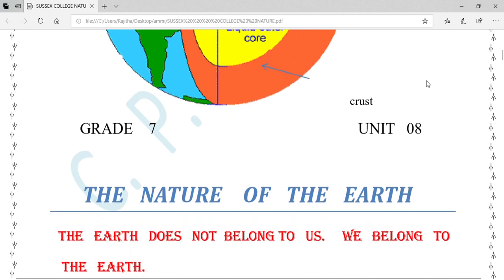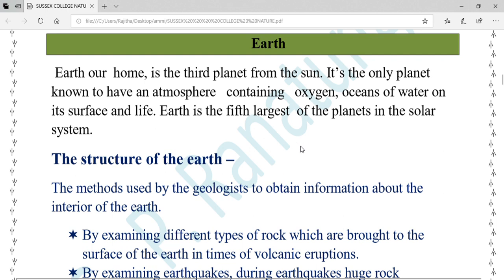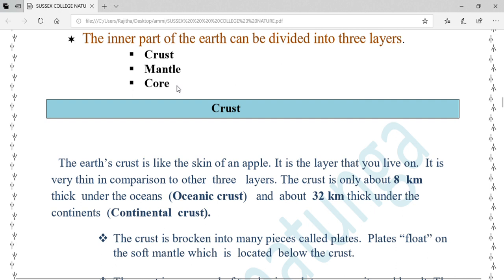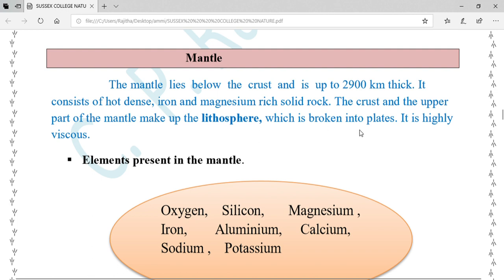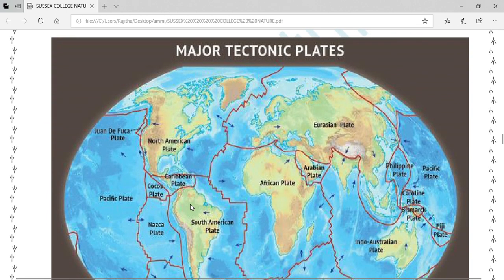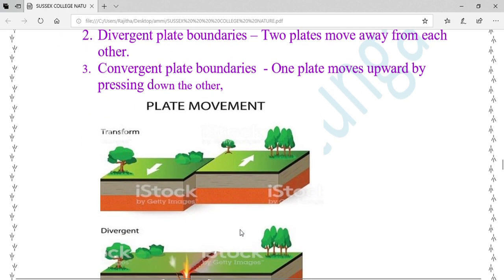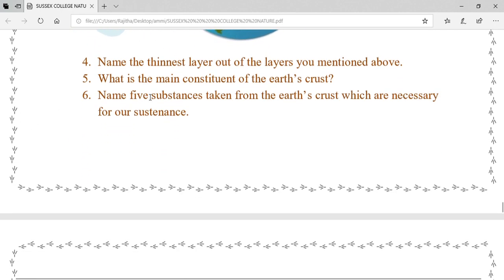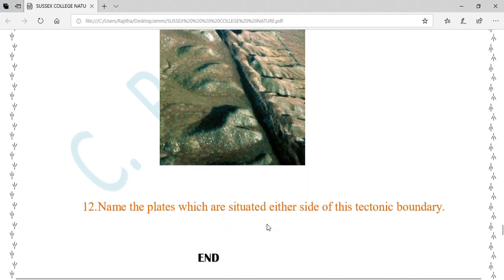The nature of the earth unit 8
Grade 7
Local syllabus Sri lanka